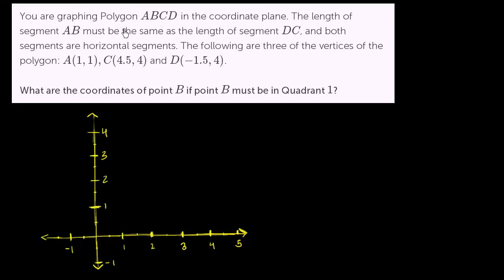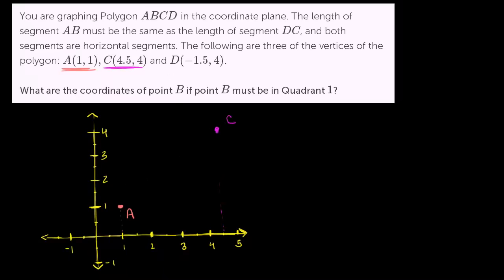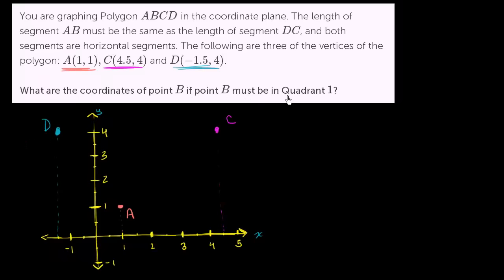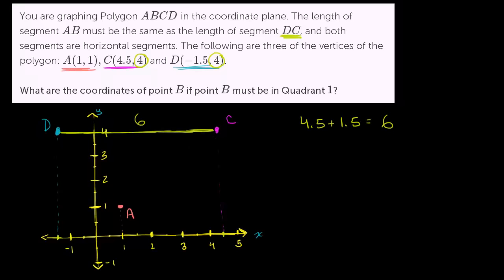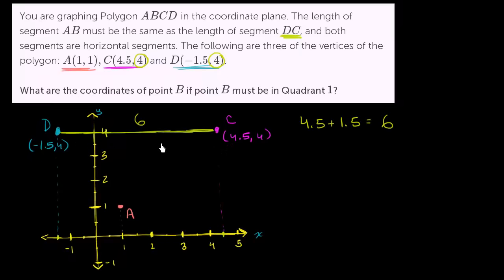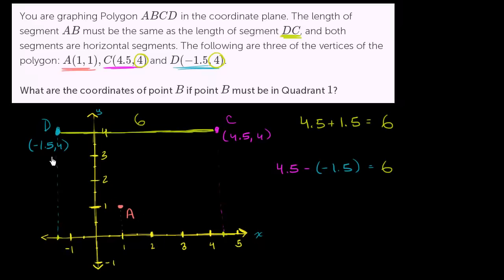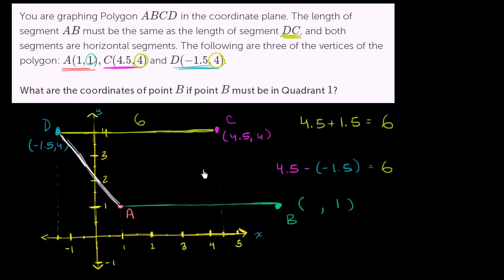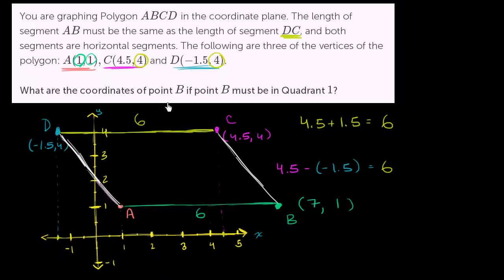Math Grade 6 - Parallelogram on the coordinate plane